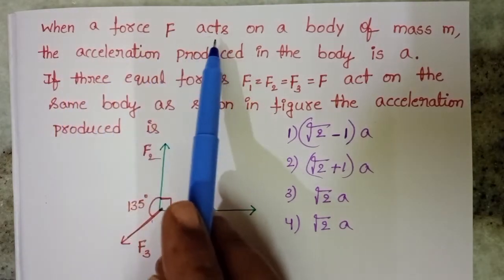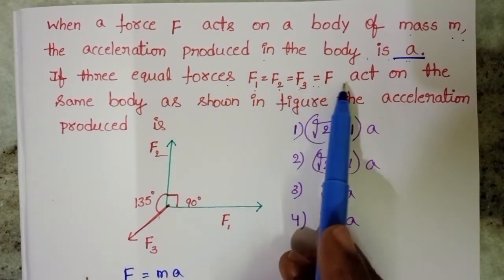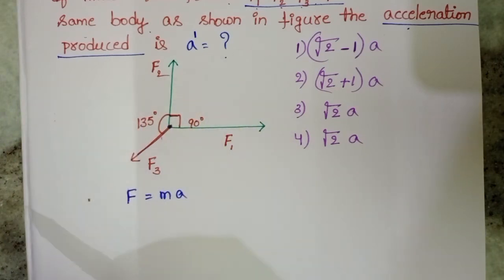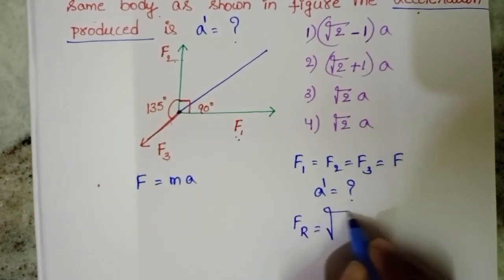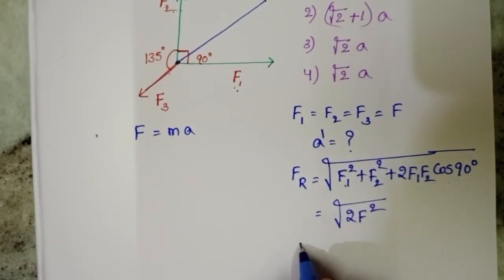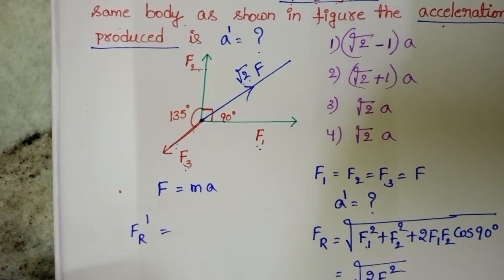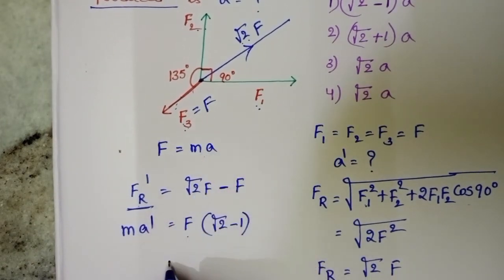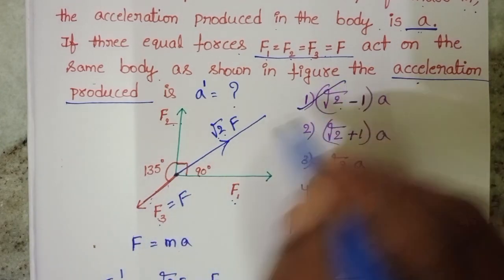when a force F acts on a body of mass m the acceleration produced in the body is a if three equal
when a force F acts on a body of mass m the acceleration produced in the body is a.If three equal forces F1=F2=F3=F act on the same body as shown in the figure the acceleration produced is